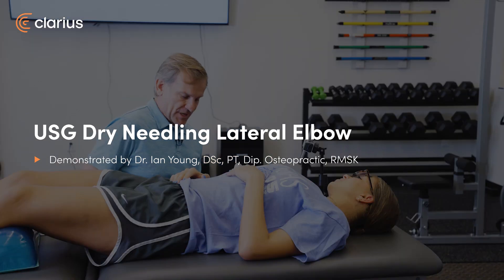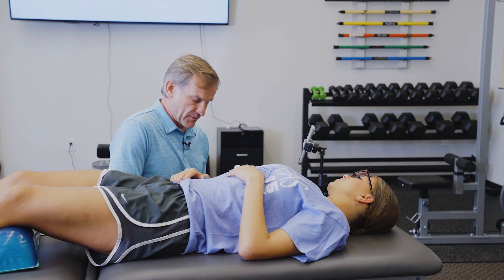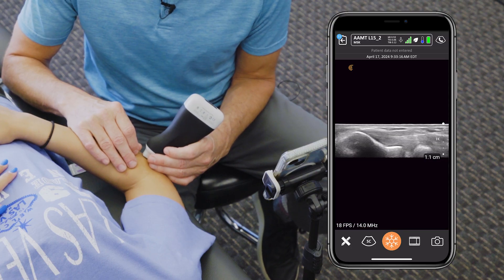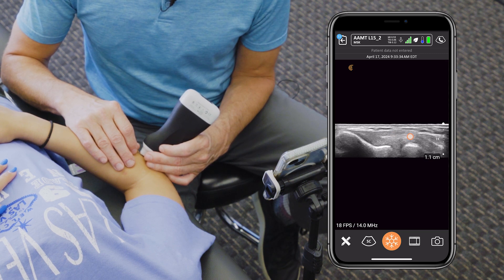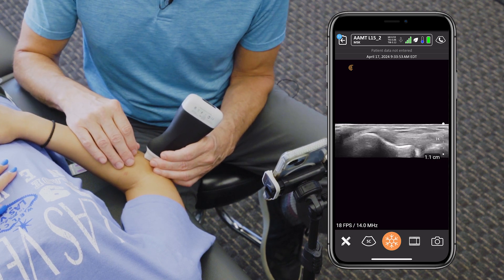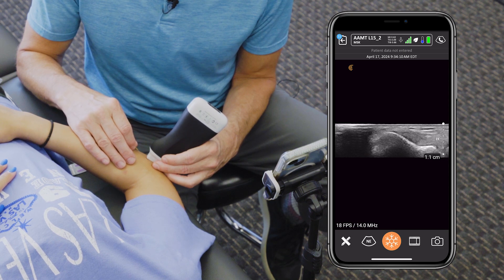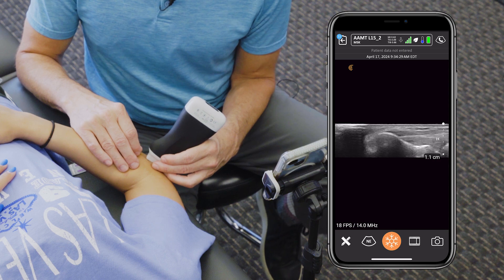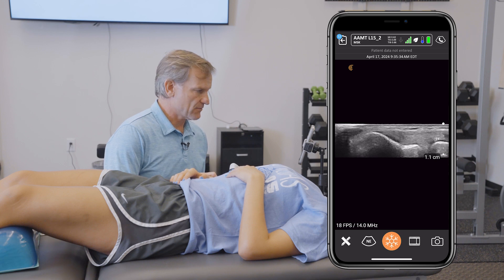USG Dry Needling Lateral Elbow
Dry needling can improve symptoms of longstanding tendinosos.  In this video Dr. Young describes his technique for guiding his needle to the lateral epicondyle using high resolution ultrasound.